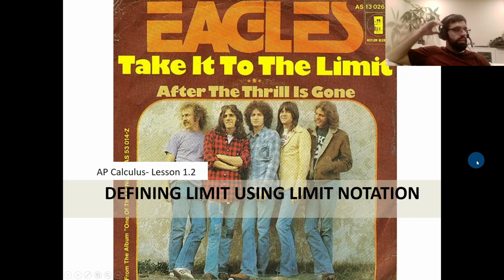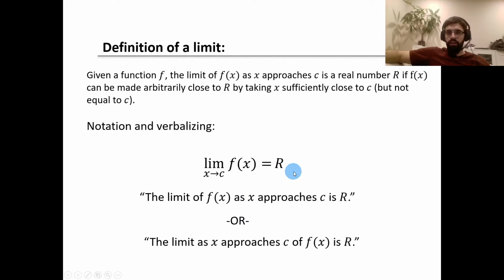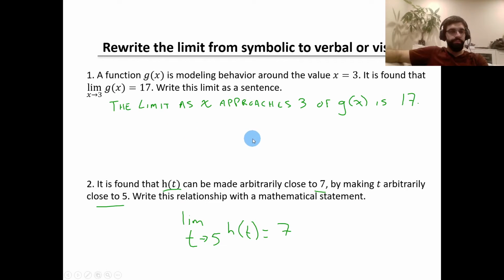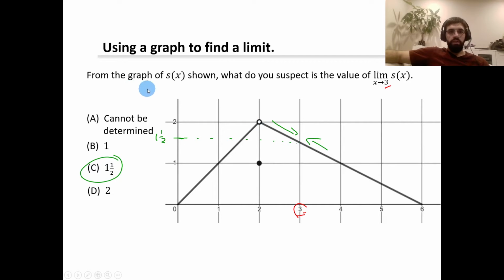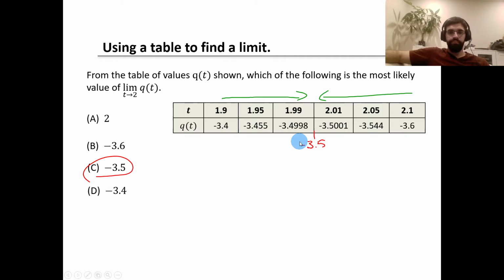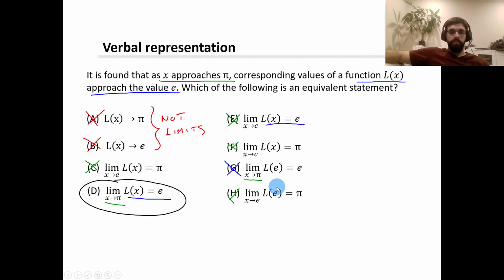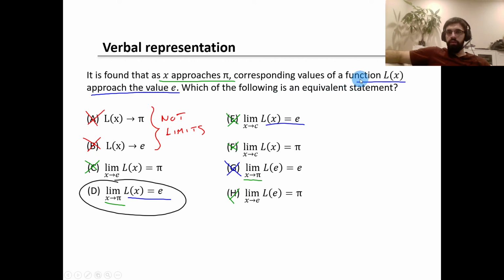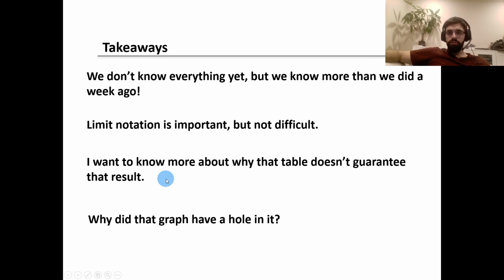AP Calculus AB Lesson 1.2 Defining Limits and Using Limit Notation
Lesson 1- Defining Limits and Using Limit Notation